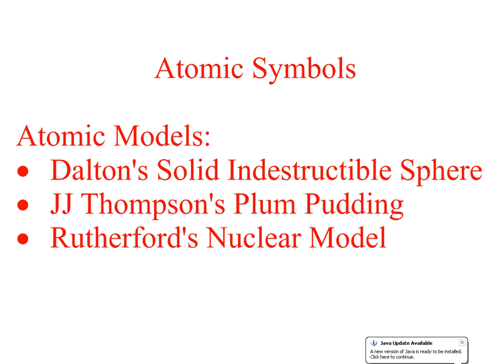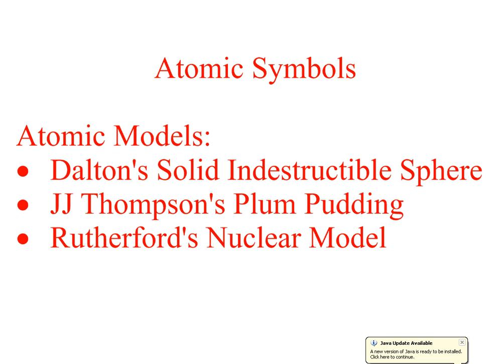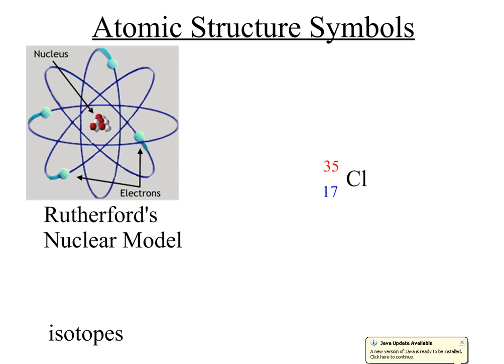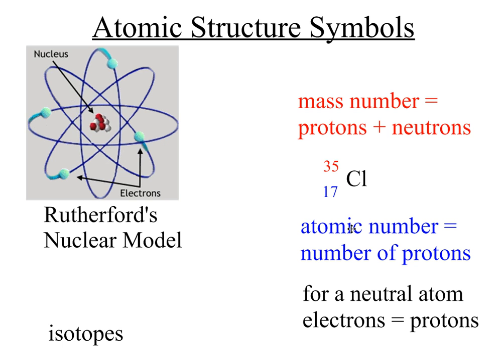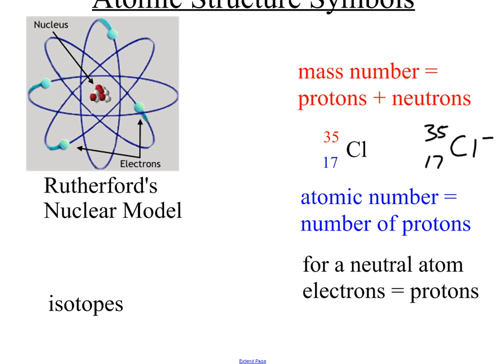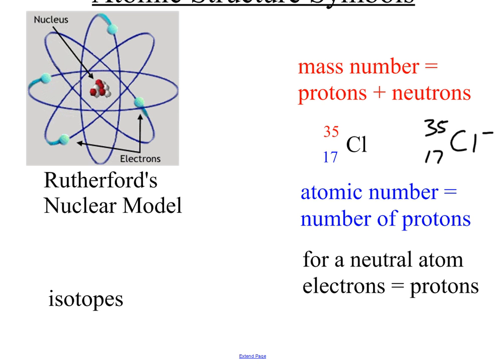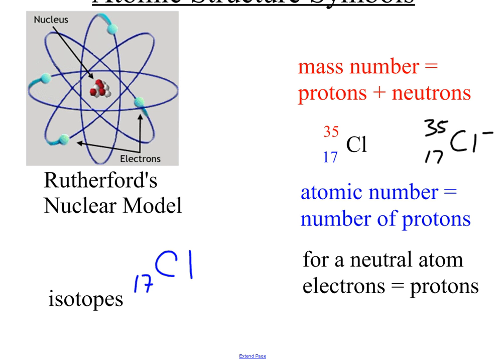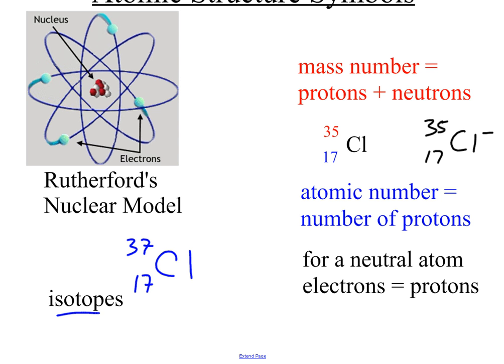HC2 Atomic Symbols